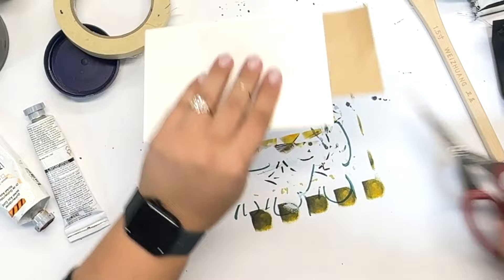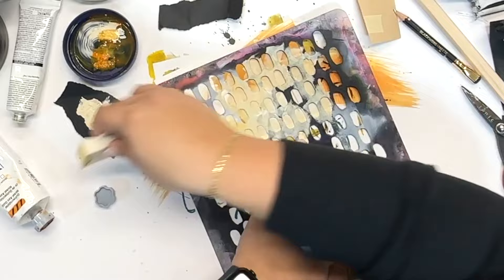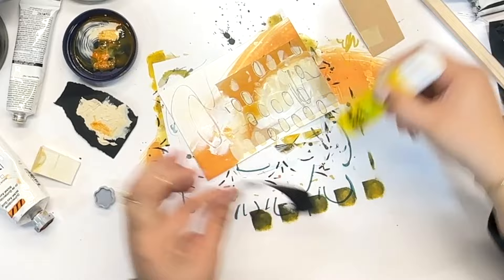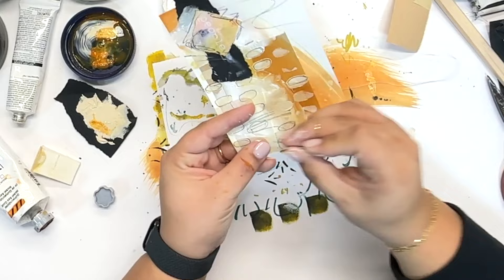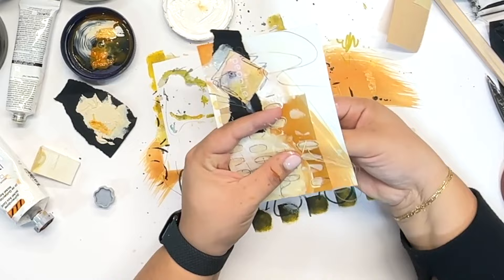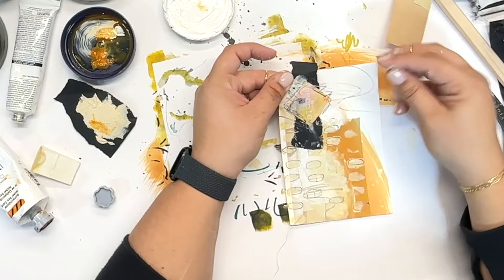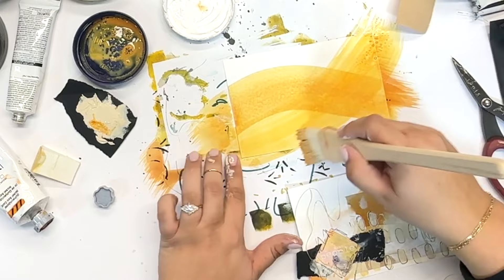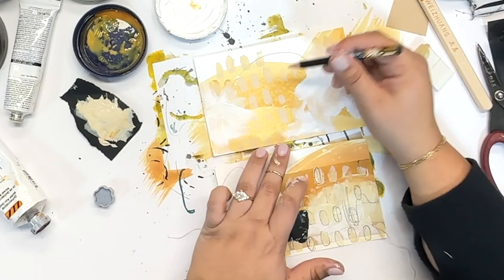Abstract Faces & Crowd Inspired Mixed Media Art - 5 Minute Timer Art Challenge (Day 9 Prompt People)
Join me as I dive into creating people-inspired art in today's 5-minute challenge. From utilizing fluid acrylics to adding layers of collage and intricate stitching, I'll show you how I brought my vision to life in a unique, abstract way. Let's explore the process and get inspired together! 🎨✨

 Day 9 Journal Prompt: People

-- Supplies Used:
Hake Paintbrush Set 4 pc
Kraft Reinforced Water Activated Gummed Tape
Scotch Masking Tape
Thread
Black Kraft Paper Roll
White Gesso
Golden Fluid Acrylic Nickel Azo Gold
Golden Heavy Body Titan Buff
Blackwing Pencil
Uhu Glue Stick
Heat Gun
Long Scissors

-- Timestamps ⏰

00:00 Set 5 minute timer for art challenge
07:33 Bonus page 2 art spread